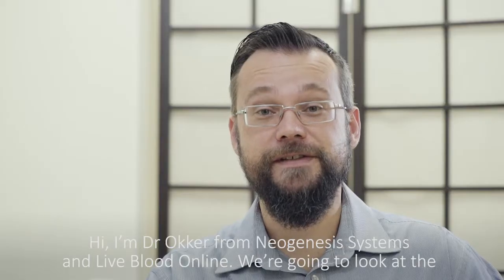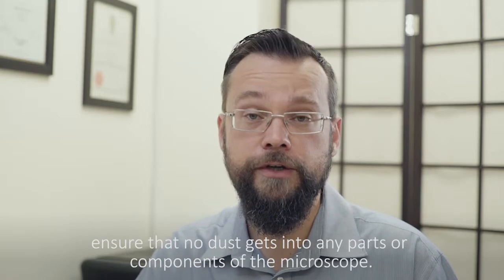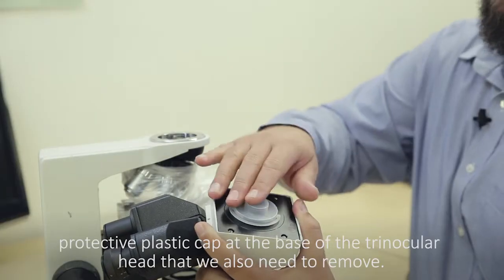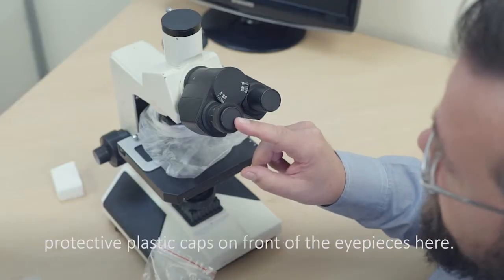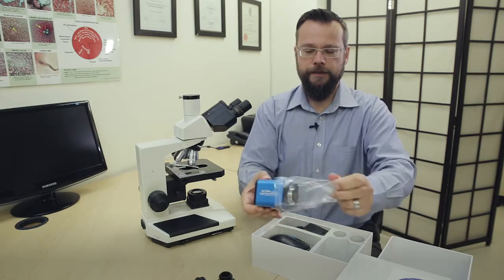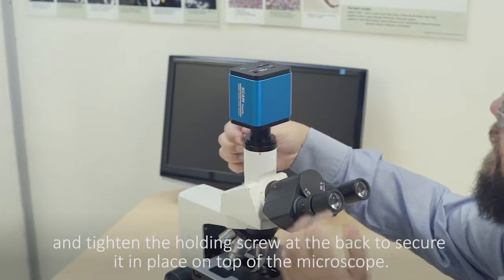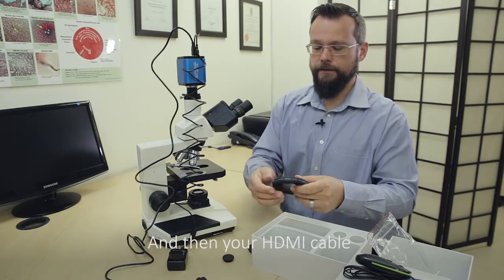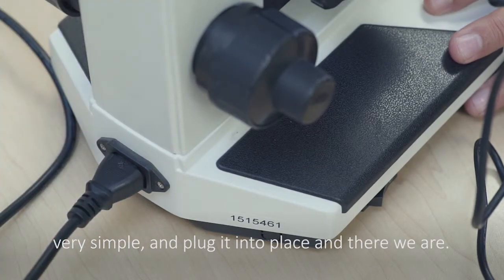Assembling Your Microscope (with subtitles)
Step by step instructions on how to assemble your new live & dry blood analysis microscope system from Neogenesis Systems.
For more information on our range of microscopes specifically developed for live & dry blood analysis,